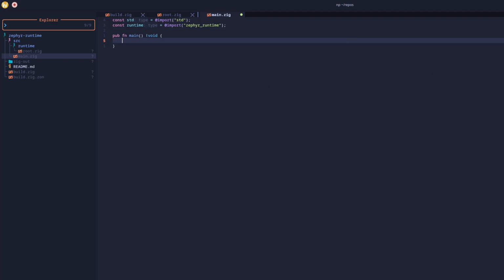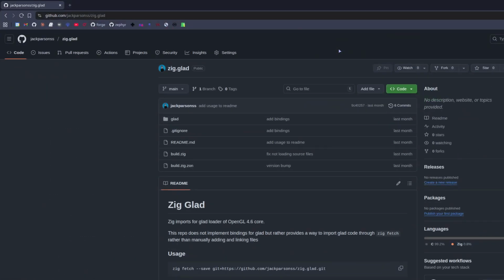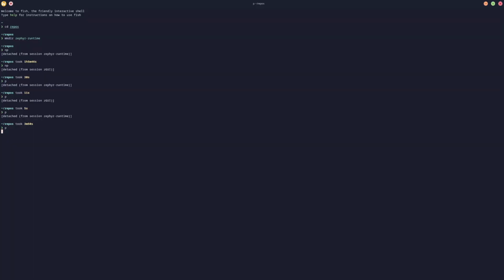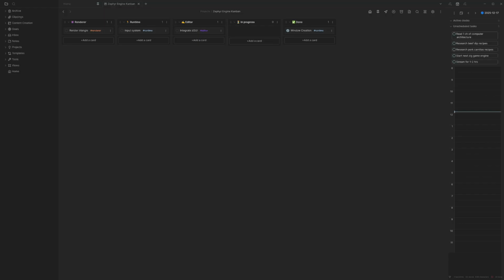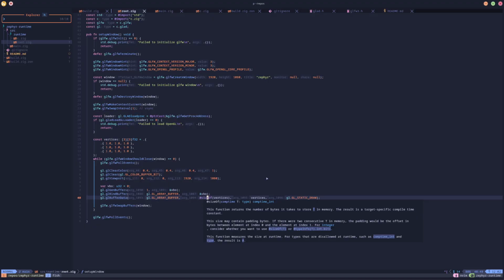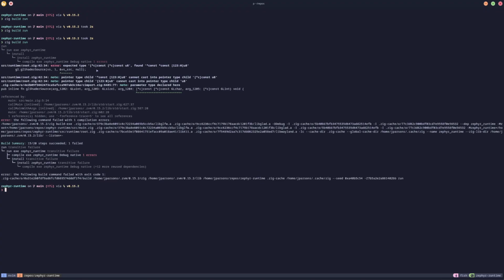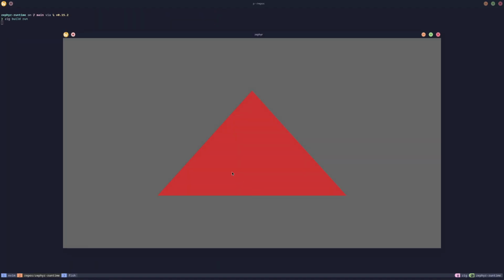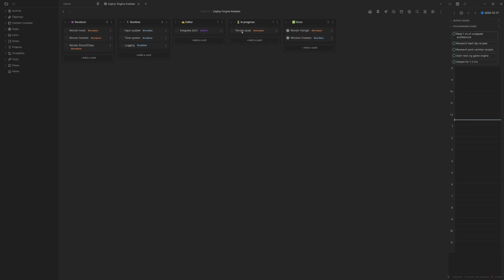Building a game engine in Zig // Day 1 - Planning & Setup (Zephyr Engine VOD)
Apologies for poor audio, these first few streams I was using an very old/partly broken mic

Today was the first day I started working my new game engine "Zephyr", built in Zig with OpenGL. I just started with simple window creation and ended up rendering a quad.